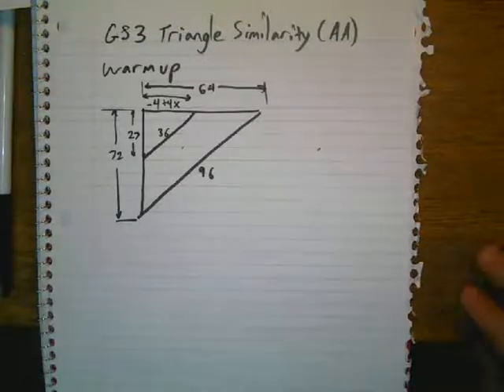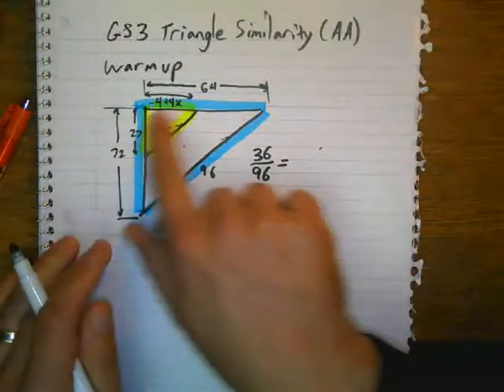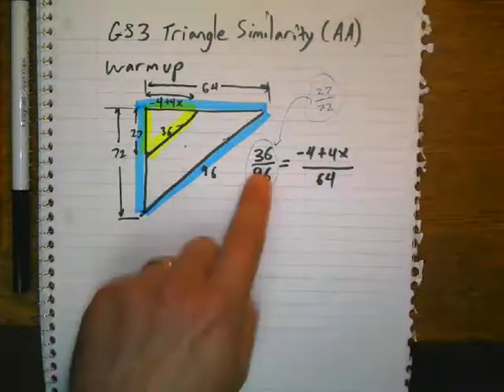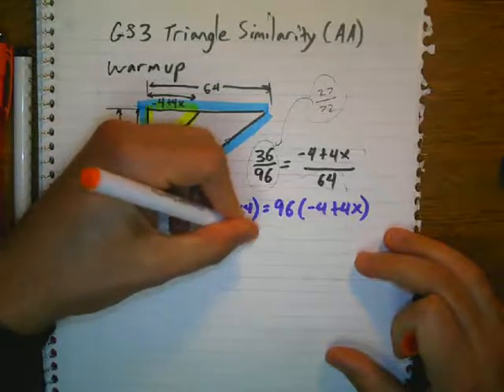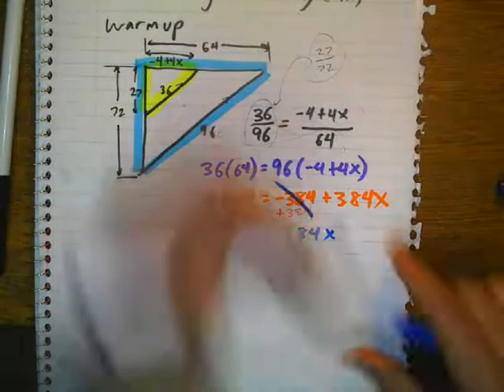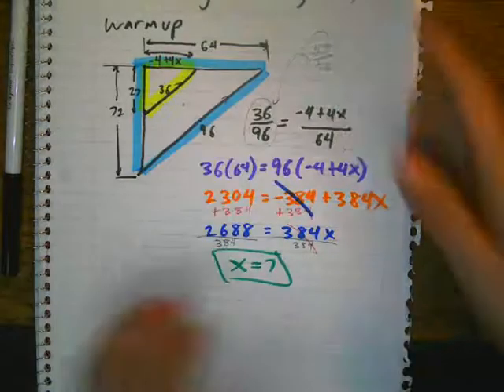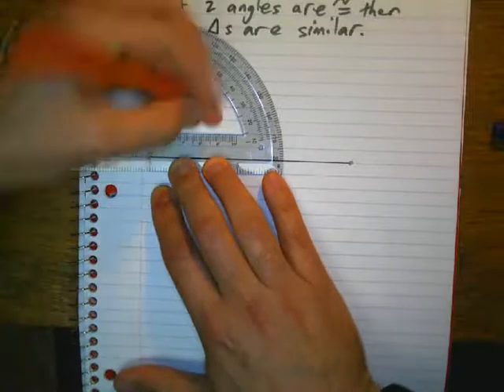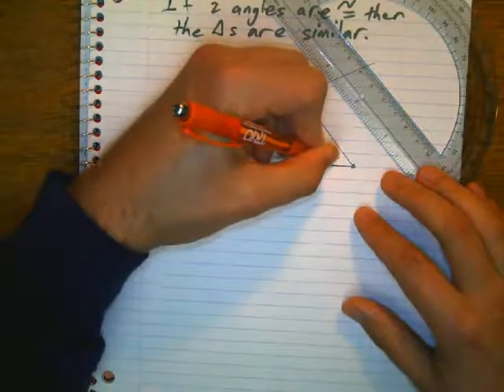GS3 Triangle Similarity AA